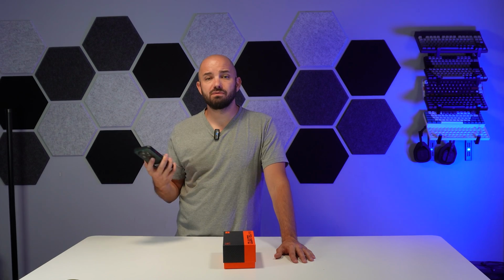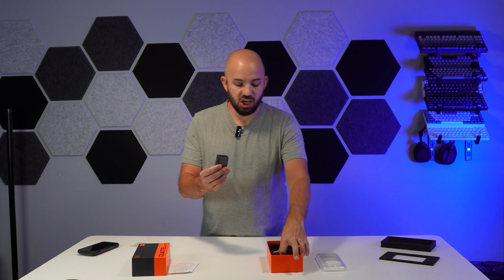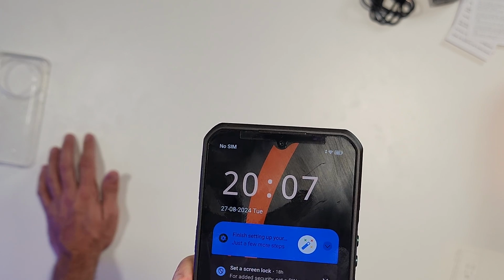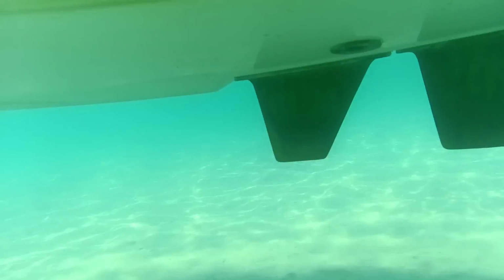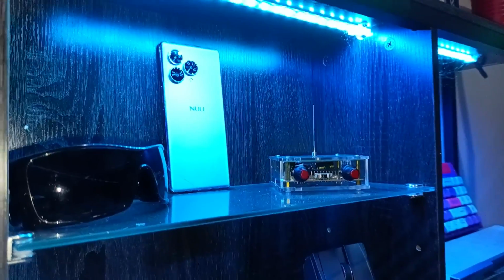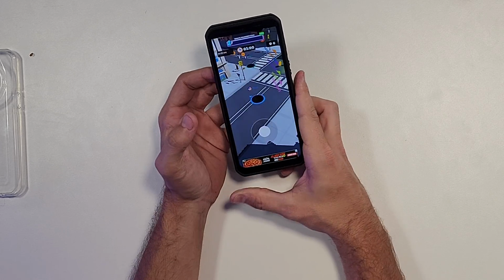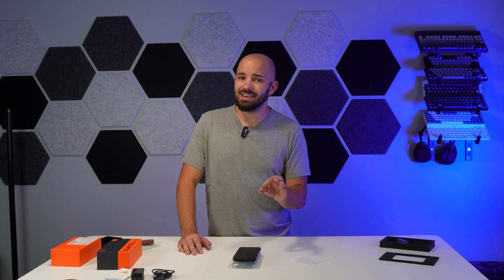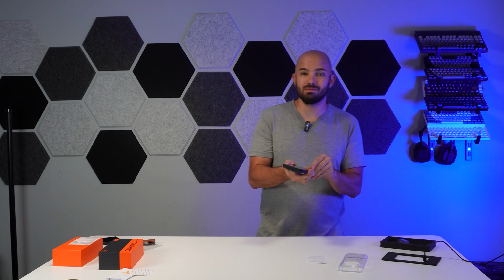This Phone took a WEEK to die! Oukitel WP35 5G!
ツ HOPE YOU GUYS ENJOYED THIS VIDEO!

🎬SUGGESTED VIDEOS
Don't forget to watch 📽 Our other videos. Please check them out: